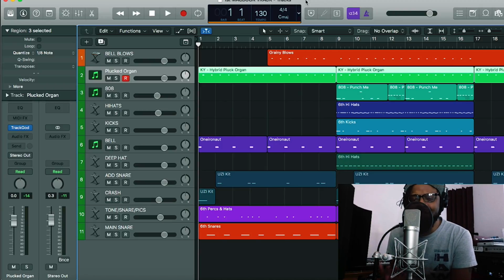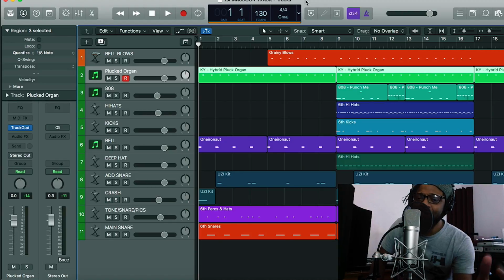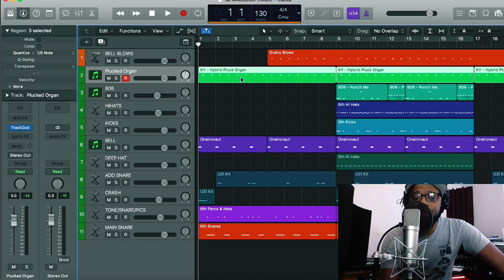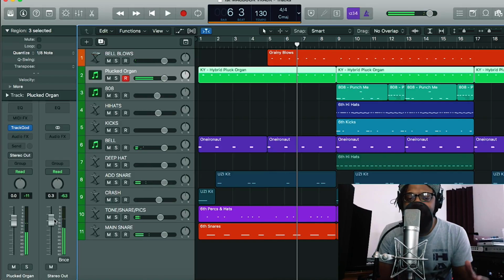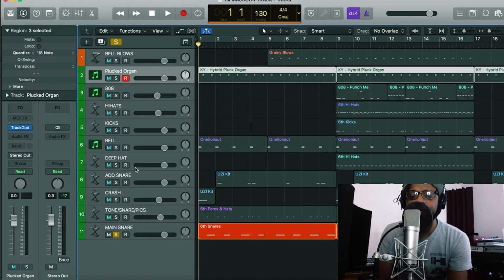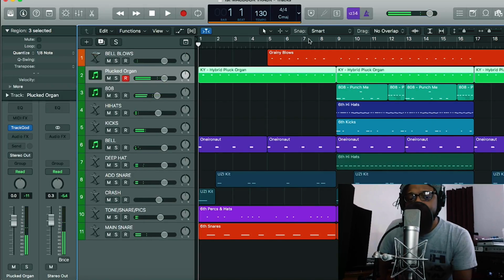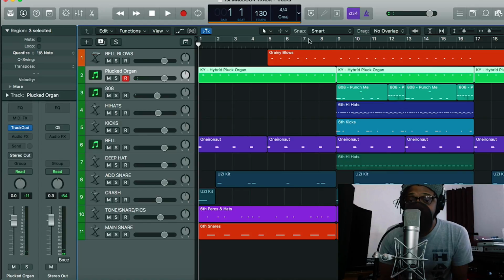How I Start A Beat | How To Start Production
My Studio Equipment List:

Audio Interfaces:
Universal Audio Apollo 8 Quad
Apogee Duet Firewire
Universal Audio Satellite

Microphone & accessories:
Neumann U87ai
Rode NTK
AKG D88s
SE Electronic Sound Reflection
The Ultimate Support MC-125
Onstage MS7700B

Headphones:
Sony MDR-7506
AKG K240

Computers & Storage:
iMac i7, 21.5 inch, 3.1 GHz, 16 GB Ram, 1TB storage
MacBook Pro 15 inch
2x Glyph Studio Hard Drives
WD My Book

Workstations & Controllers:
2x Motif XF6
MPC Renaissance
Presonus FaderPort

Monitors:
KRK Rokit 8
Yamaha NS-10m: (DISCONTINUED SEARCH EBAY)
Senal ASM-5

Additional Instruments:
Pearl Rode Show Drum Set

Software/D.A.W.
Avid Pro Tools 10, 11, 12

Studio Desk/Chairs
Serta Bonded Leather Executive Chair
Studio Trends 46 in. Studio Desk

Cameras:
Canon EOS Rebel T3i
Panasonic Lumix GH2
Sony A5100
Canon Vixia Min X

Lens:
Canon EF 50mm f/1.8 STM
Canon Canon EF 28-90mm F/4-5.6
PANASONIC LUMIX G VARIO LENS, 14-140MM

Lights:
Diva Ring Light Super Nova 18"
Fancierstudio 2400 Watt Professional Lighting Kit

Stands:
Manfrotto MVKBFR-LIVEUS
ProAm USA DVC210 DSLR Video Camera Jib Crane Tilt Kit